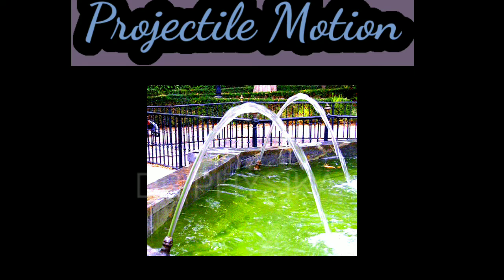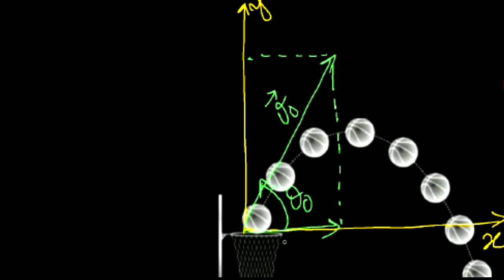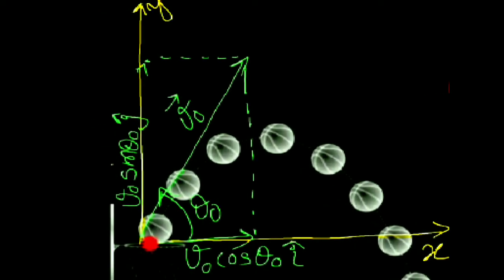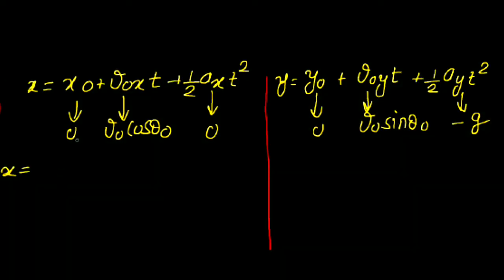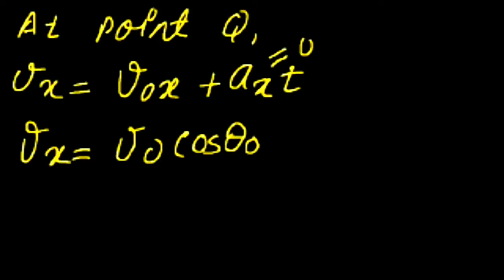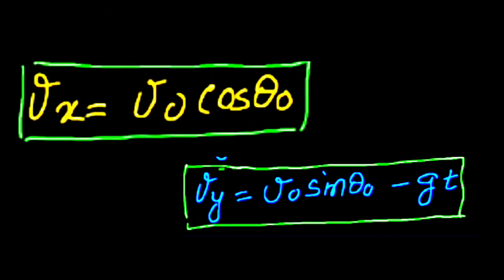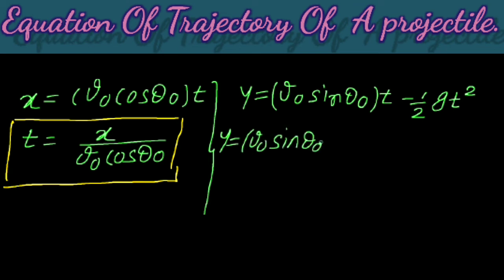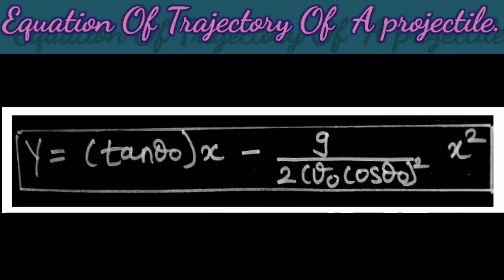💠PROJECTILE MOTION || MOTION IN A PLANE || EQUATION OF TRAJECTORY OF A PROJECTILE || CLASS:11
💠 Many sports 🏉🏈🏀🏐⚾⚽🏑🏒involve the throwing of a ball or other object.

👩‍🏫In This video📽 you learn about the basics concept of projectile motion.

🔳Any projectile thrown, such as a ball, can be considered to have a vertical and horizontal velocity component.

🔳The vertical velocity of the projectile gets smaller on the upward path until it reaches the top of the parabola. At the top of the parabola, the vertical component of the velocity is zero.

🔺 After that point, the vertical component changes direction and the magnitude increases in the downward direction and the vertical distance traveled during each subsequent time interval increases.